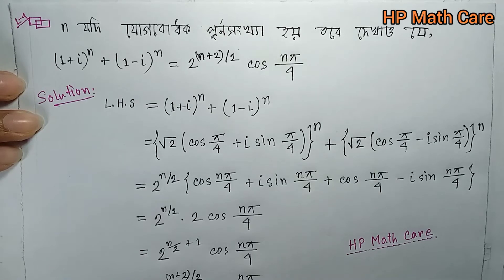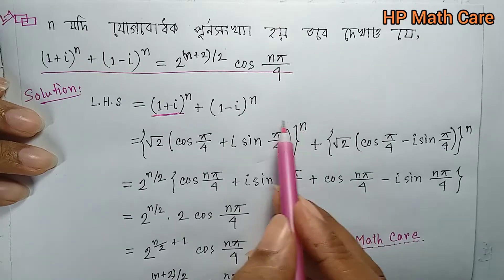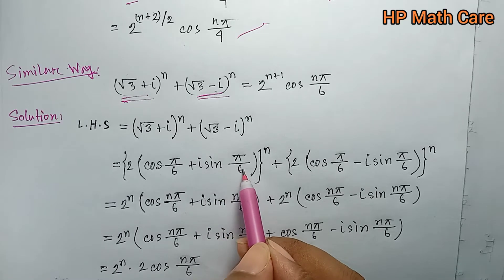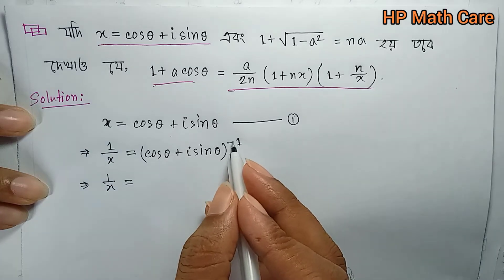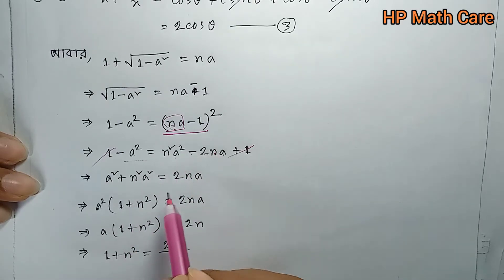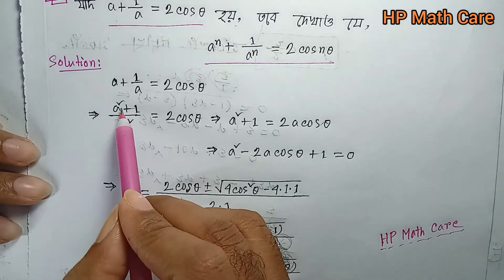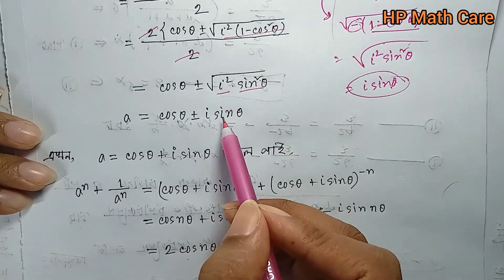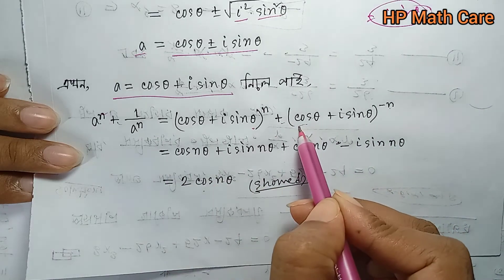04.De Moiver's Theorem || Fundamentals of Mathematics Chapter-07 || Lecture-04 || Honours 1st Year.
Fundamentals of Mathematics Chapter-07. De Moiver's Theorem. De Moiver's Theorem || Honours 1st Year. BSc Mathematics. Bangla tutorial. HP Math Care.

Fundamentals of Mathematics Chapter-07.
De Moiver's Theorem.
De Moiver's Theorem.
BSc Mathematics.